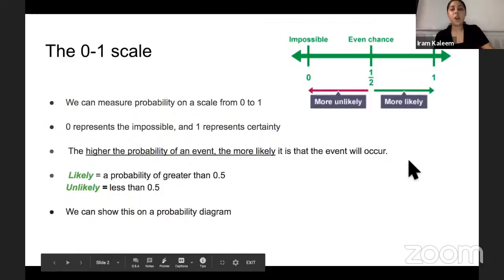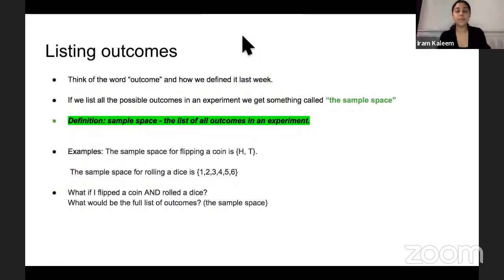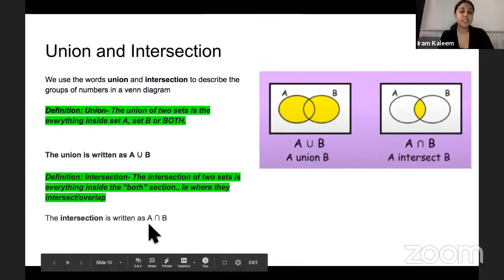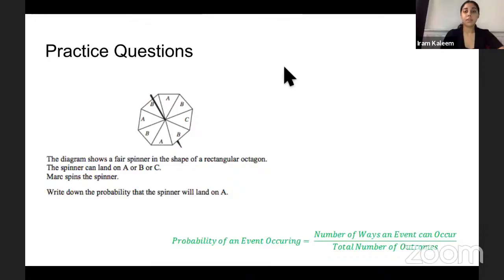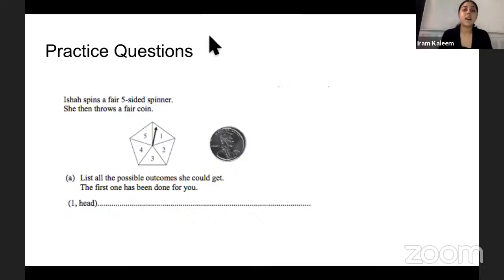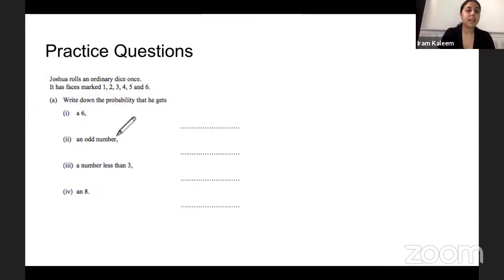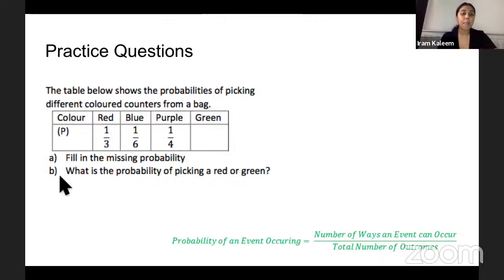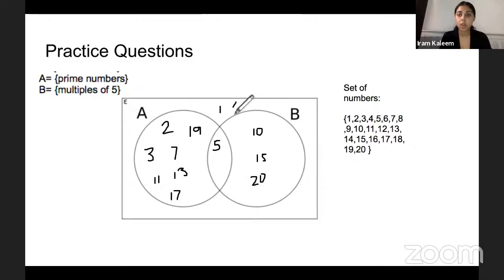Week 3 - Day 2 - Probability and Venn Diagrams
Menti code: 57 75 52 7